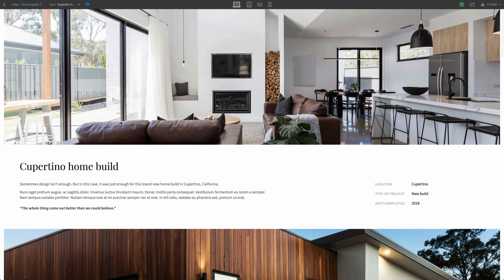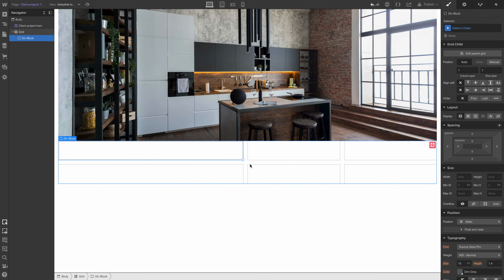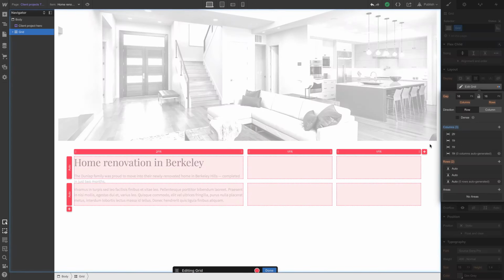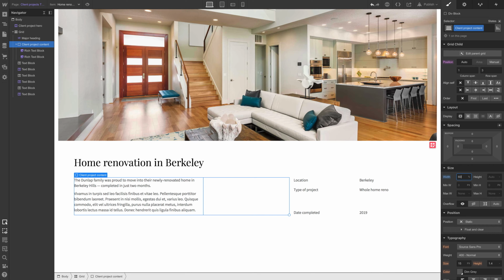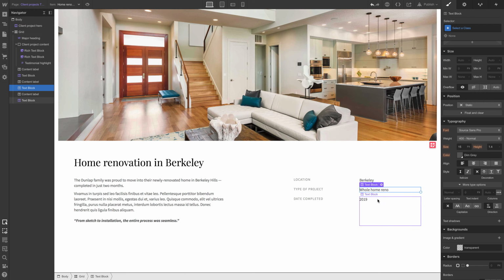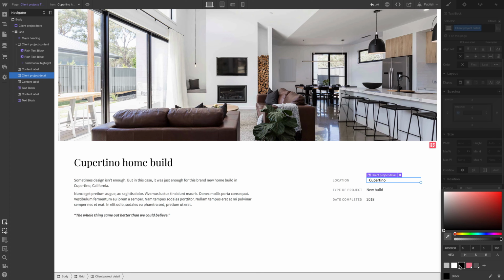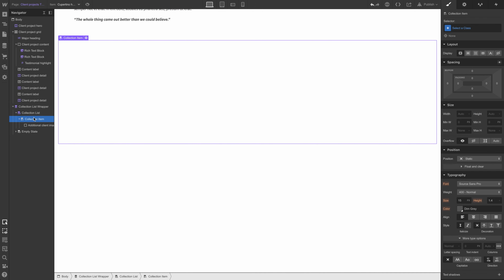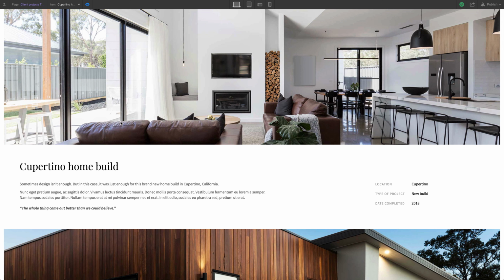Site build: Client detail page — The Freelancer's Journey (Part 25 of 43)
We'll design a client detail page from scratch based on our CMS...and we'll watch as 8 more client detail pages generate automatically. Full course, plus downloadable assets